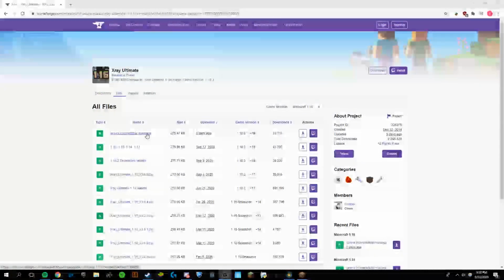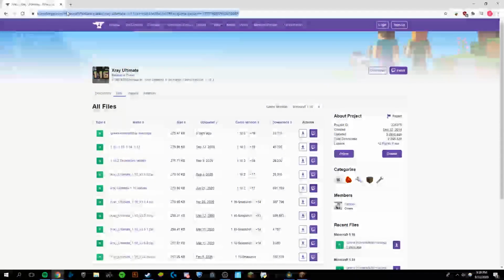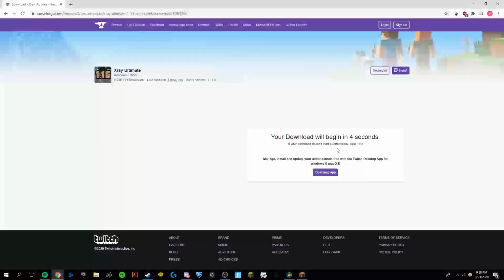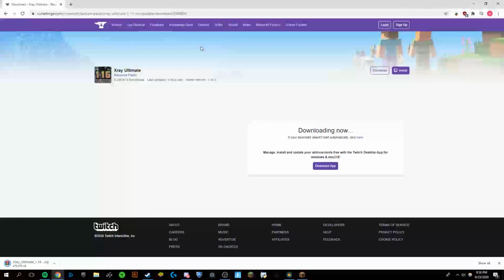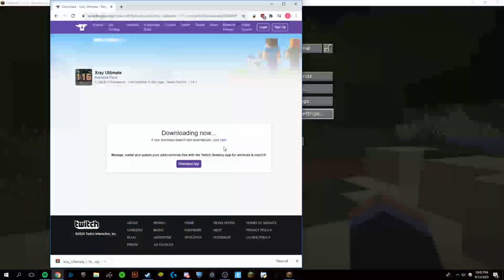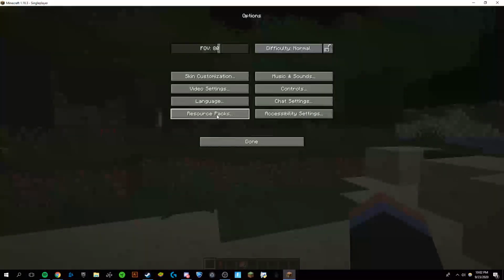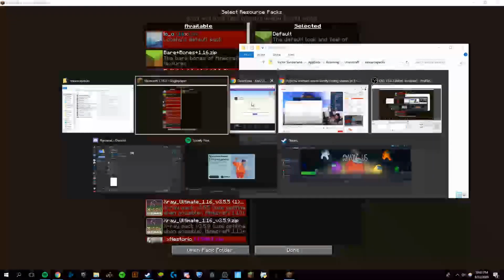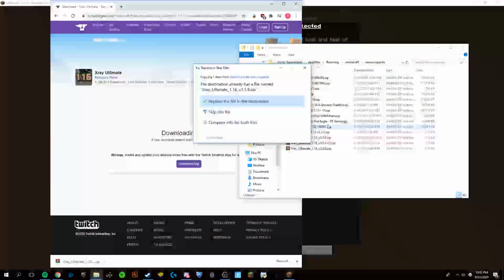How to Get X-Ray for Minecraft 1.16.3! (X-Ray Texture Pack 1.16.3)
Today I'm going to show you how to get an X-ray texture pack for Minecraft 1.16.3 which allows you to see all of the ores easily to mine them quickly!